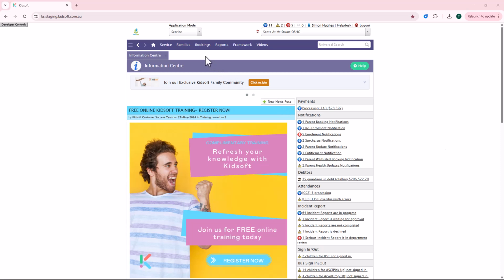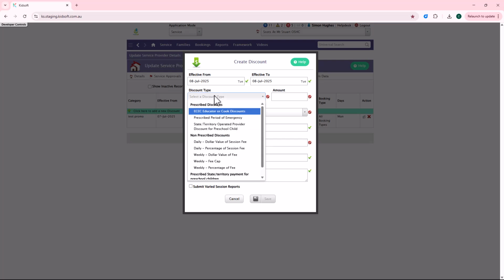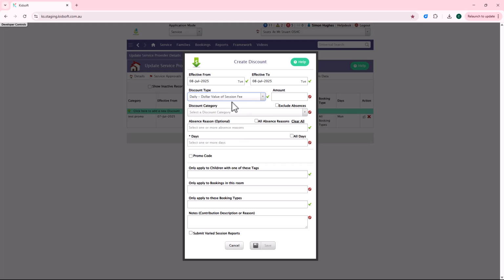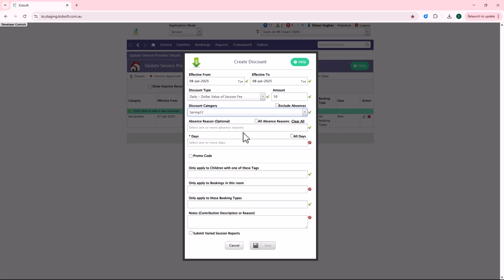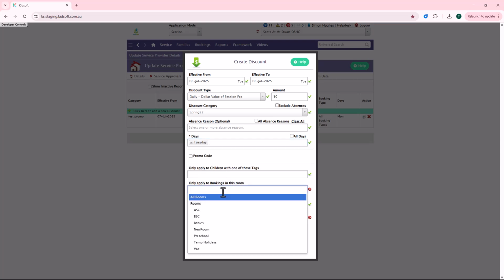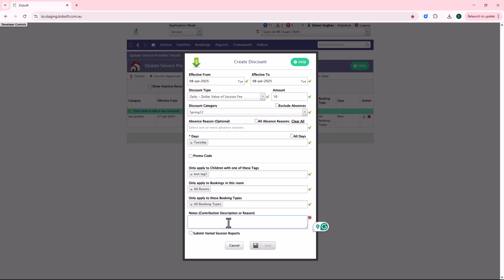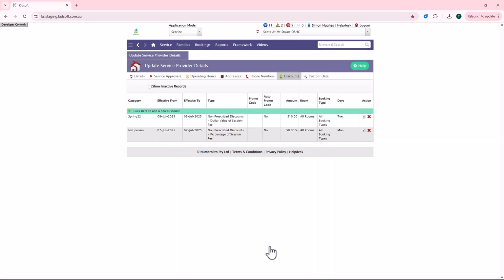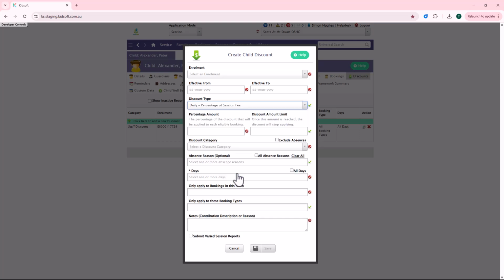Kidsoft Tutorial - How to create non-prescribed discounts (not reportable to CCS)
This Kidsoft video tutorial will show you how to create non - prescribed discounts.